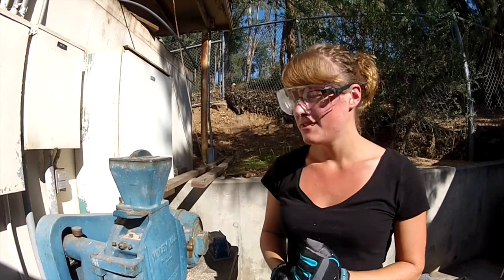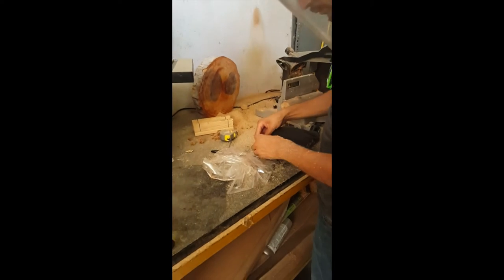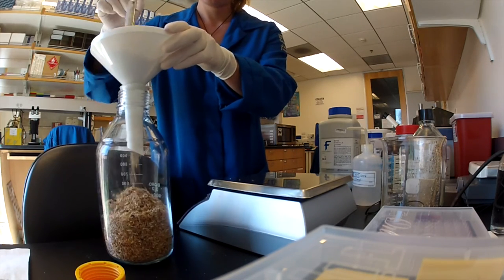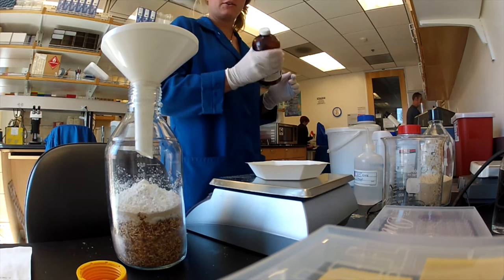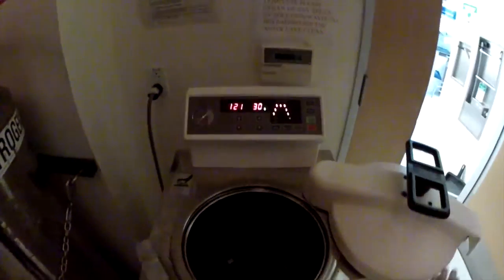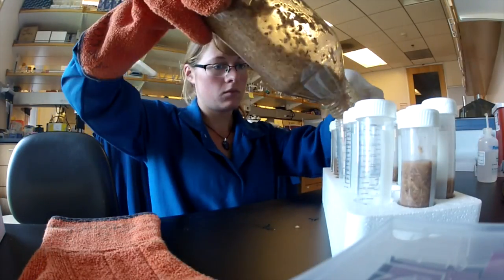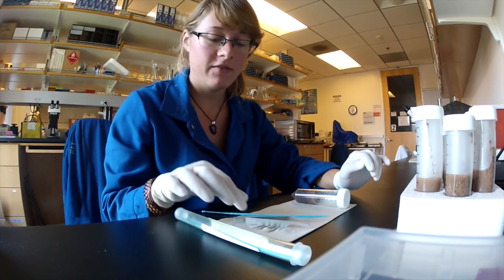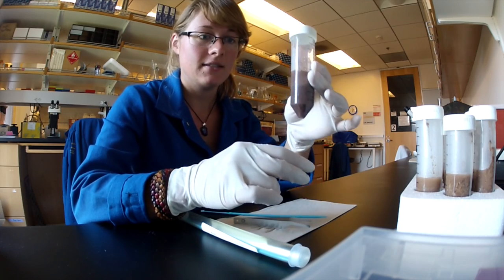How to make the polyphagous shot hole borer rearing diet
This is a demo showing how to prepare the artificial rearing diet we use for our shot hole borer colonies. The diet (modified from Peer & Taborsky 2004) is meant to sustain the shot hole borer's symbiotic fungus, Fusarium sp.